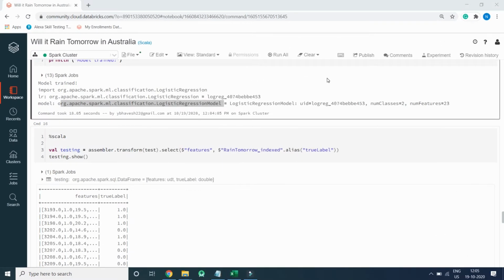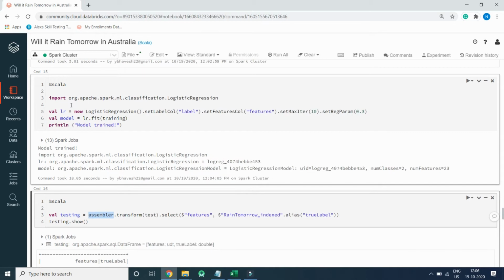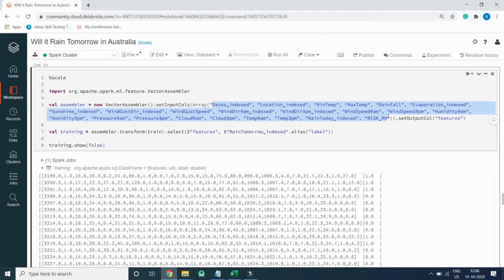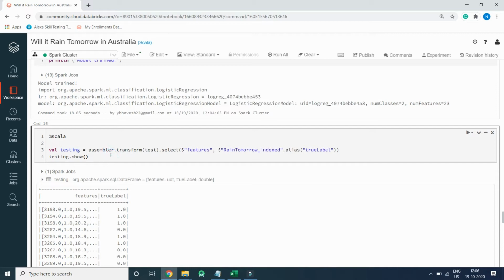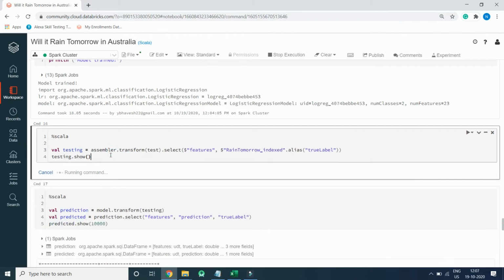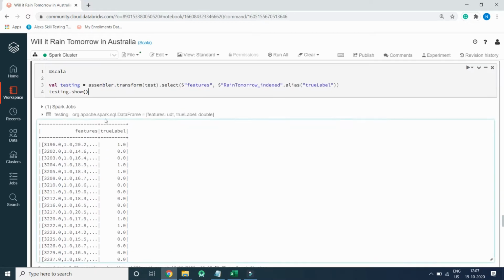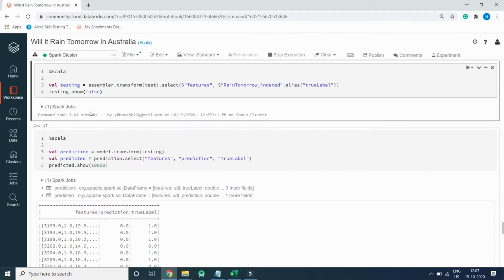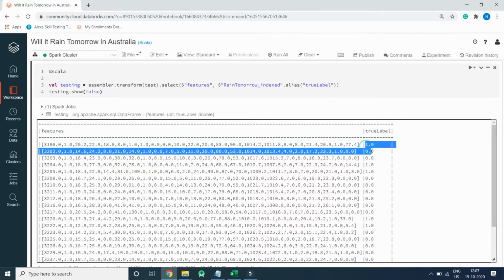Free Apache Spark Machine Learning Project Part 3 (Will it Rain Tomorrow in Australia)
Free Apache Spark Machine Learning Project Part 3
(Will it Rain Tomorrow in Australia)

This video is the third part of a series on building a machine learning project to predict rain in Australia. In this tutorial, we focus on the crucial steps of testing and evaluating our Apache Spark model. We will use a BinaryClassificationEvaluator to calculate the model's accuracy, which in this case is 87%, and also explore other metrics like true positives, false positives, true negatives, and false negatives.

In this video, you will learn how to:
Create testing data from a larger dataset.
Use a trained model to make predictions on new data.
Evaluate the model's performance using a BinaryClassificationEvaluator.
Understand key evaluation metrics like accuracy and matrix counts.

This project is a great way to practice machine learning concepts using Apache Spark.